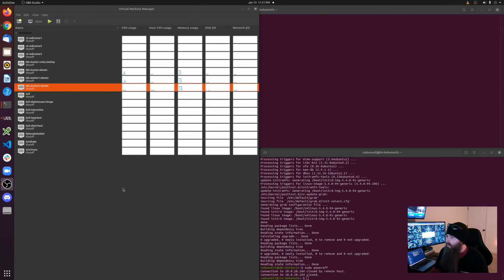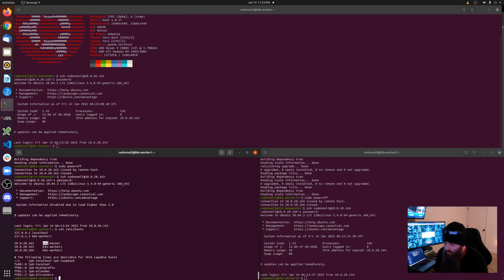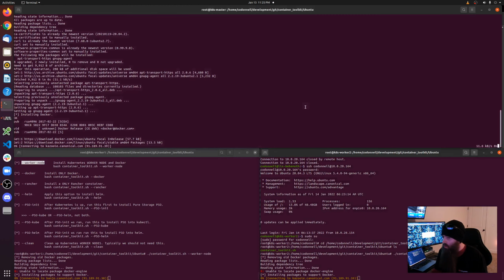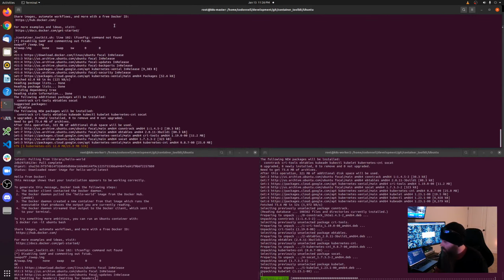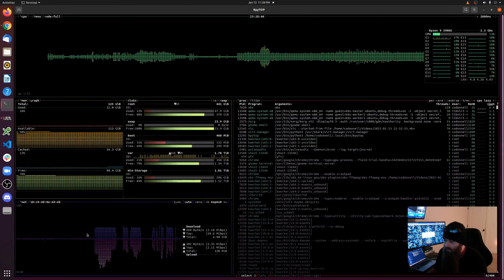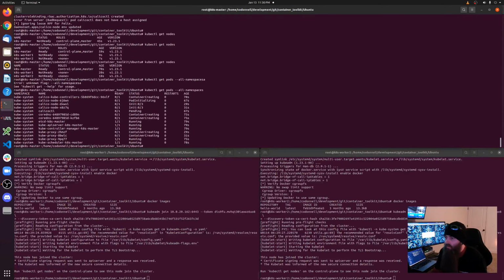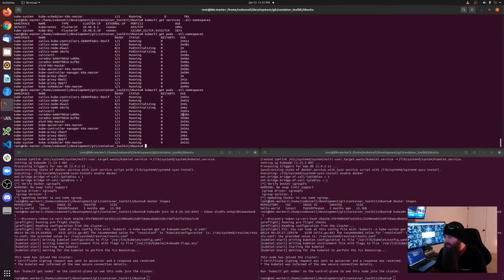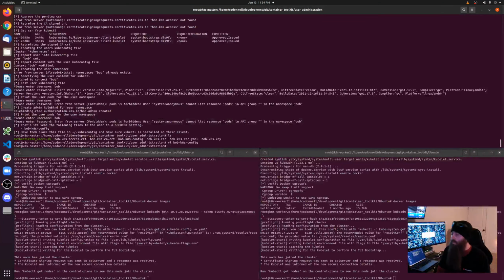Kubernetes - Container Toolkit - Ubuntu 20.04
Automate K8s installation using Ubuntu 20.04 hosts on KVM/Qemu, AWS, and/or Azure.
Repo will also install K3s, tested on Raspberry Pi 4.